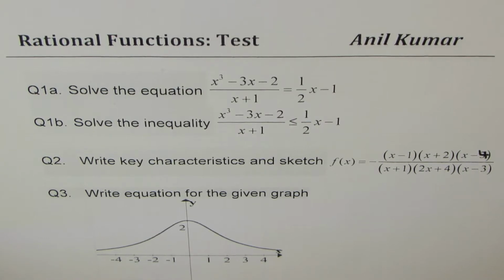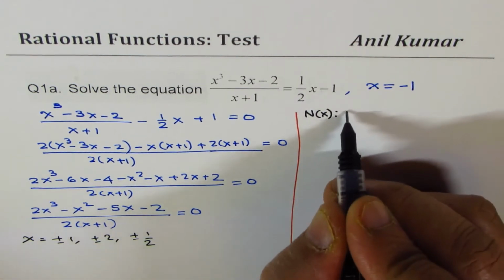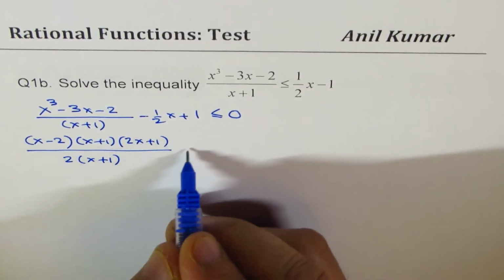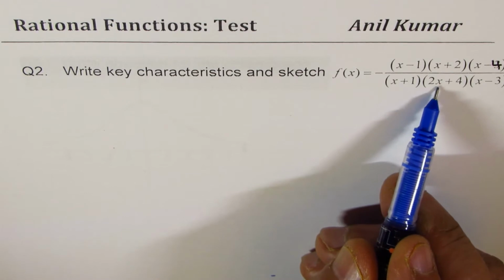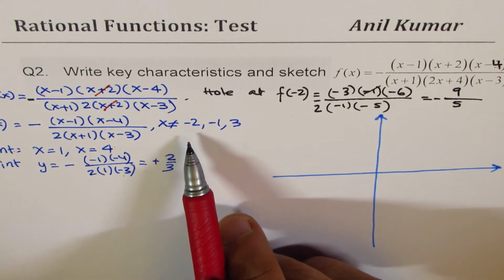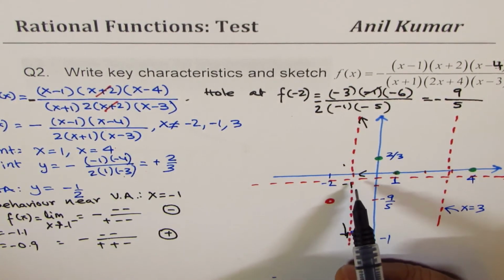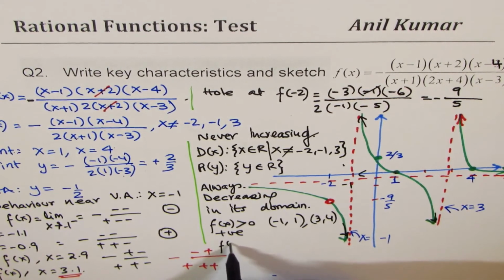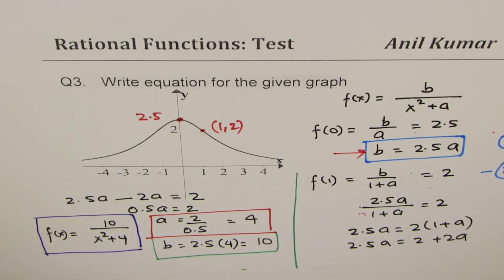Rational Functions Equation Inequality and Graph from Previous Test Paper MHF4U